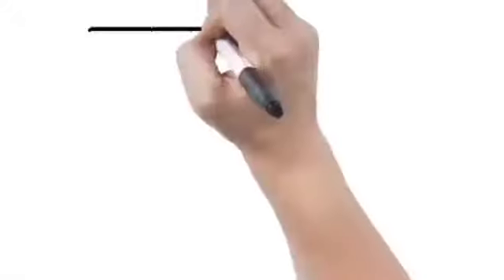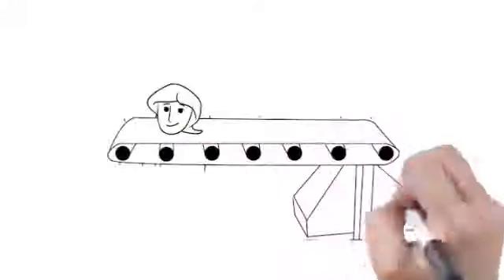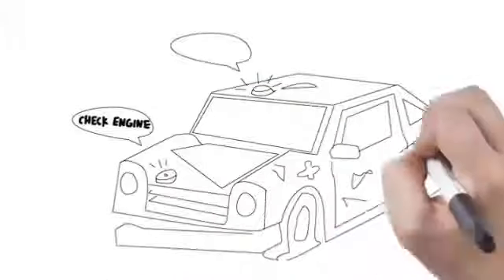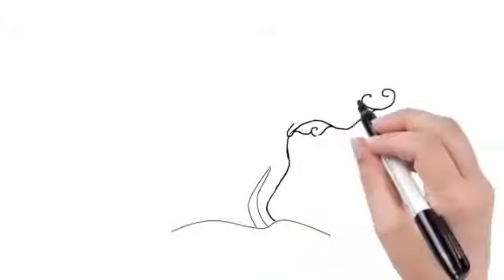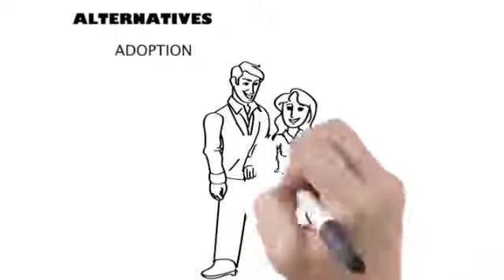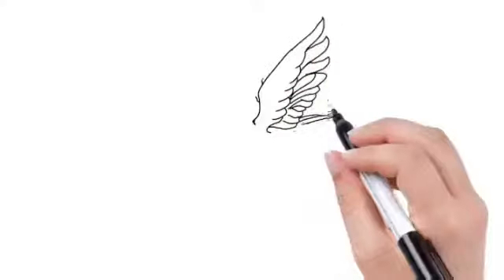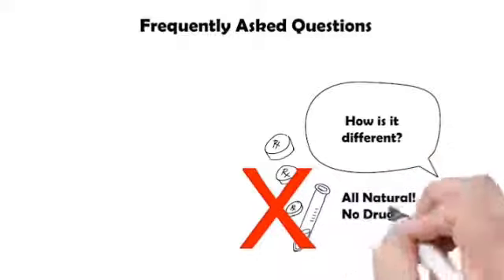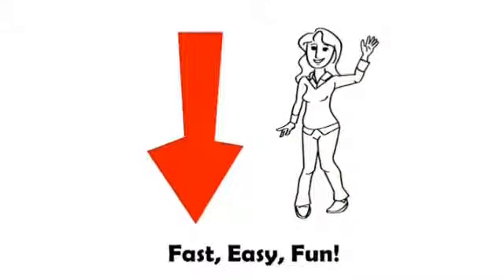clickbank259: Pregnancy Approach